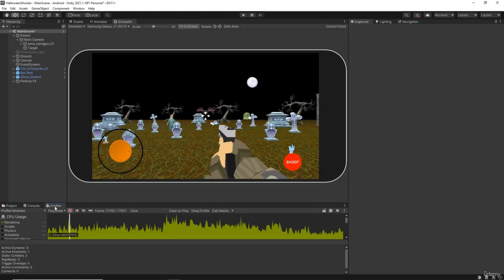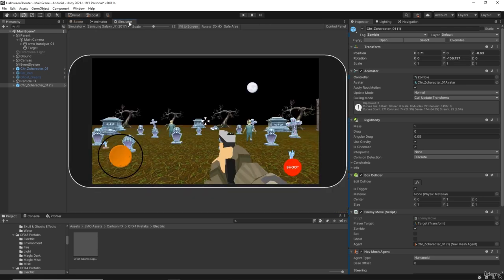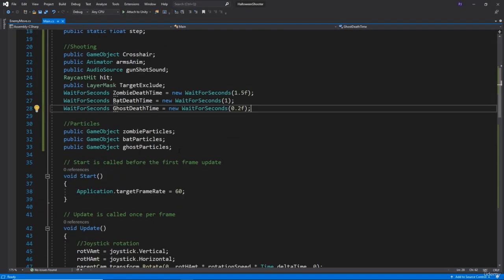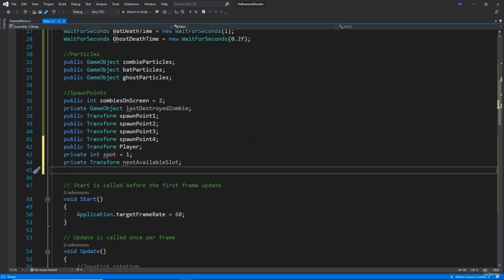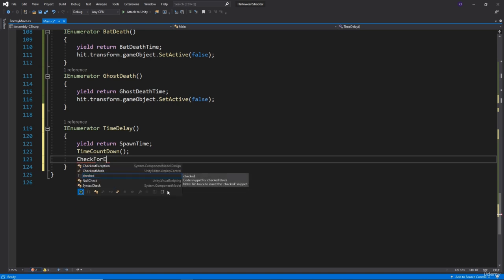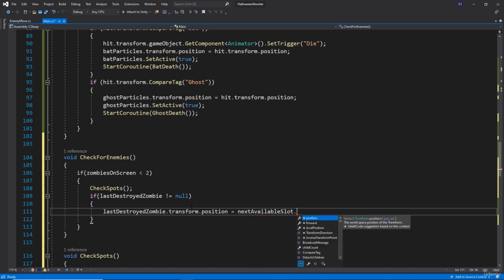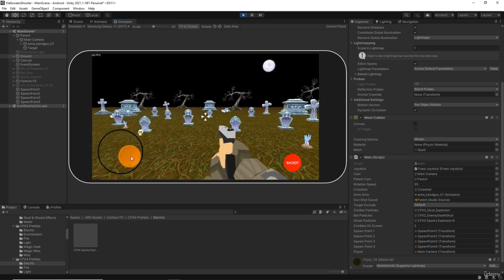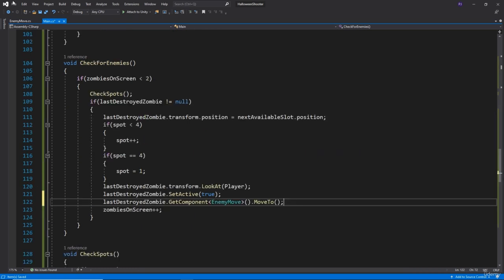03 - Creating the game - 018 Enemy pooling